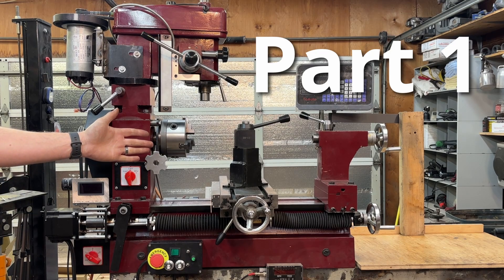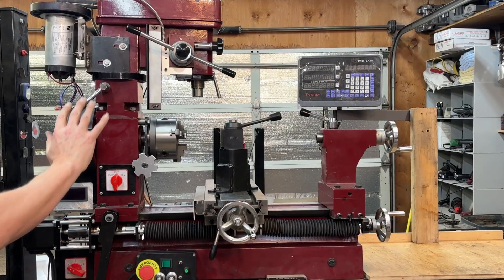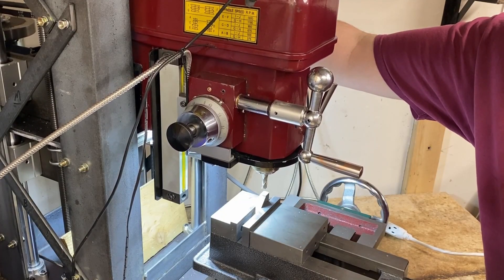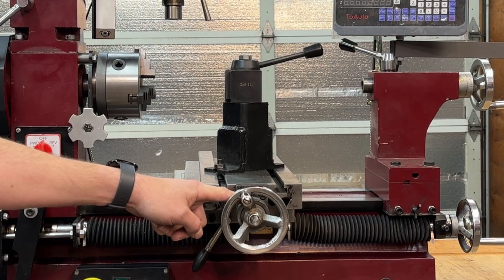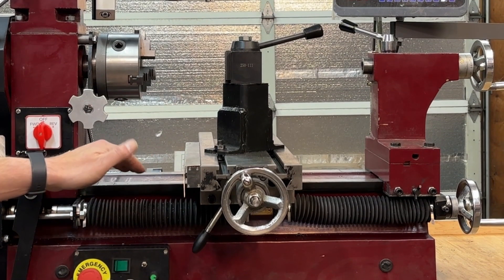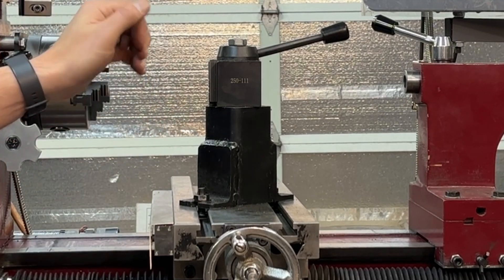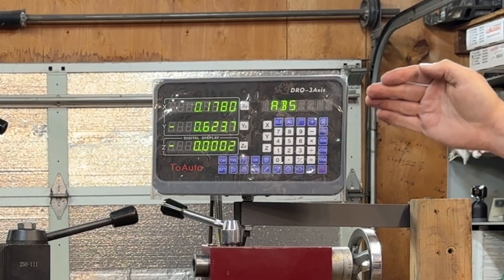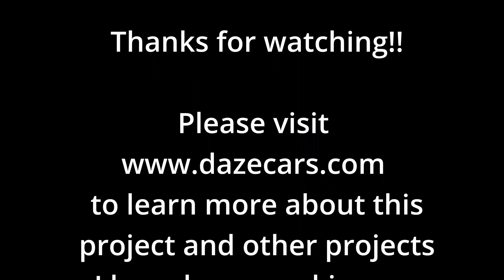Every Modification I Have Done to my HF, Central Machinery 46199 3 in 1 Mill Lathe Combo PART 1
Back in 2007 I purchased a 3-in-1 Mill lathe combo and I have made all kinds of things with it.  As I got better with the machine I realized there was room for improvement and over the last couple years I have done a lot of modification. There are 20ish modifications I have done to this machine and this video goes over the first half of them.  Next week's video will cover the remaining mods not covered in this video but I will link the stand alone videos for all the mods down below.

1. DIY Milling Machine from a Harbor Freight Central Machinery 46199 3 in 1 Mill/Lathe Combo. REMIX!!!